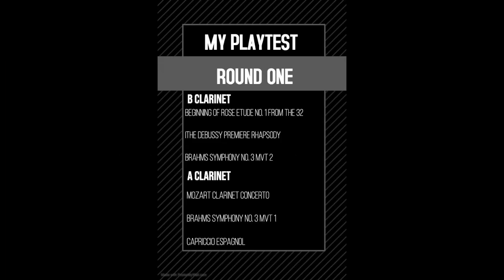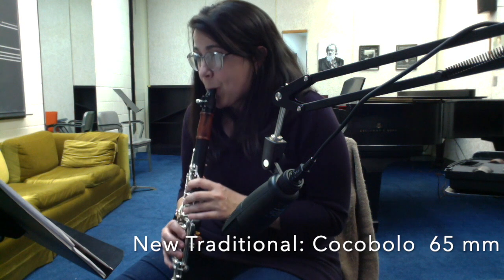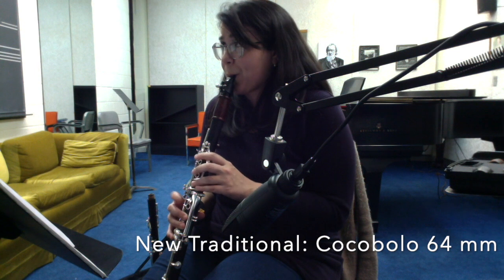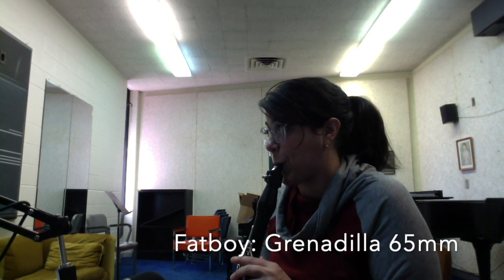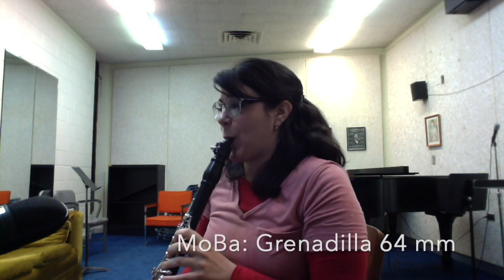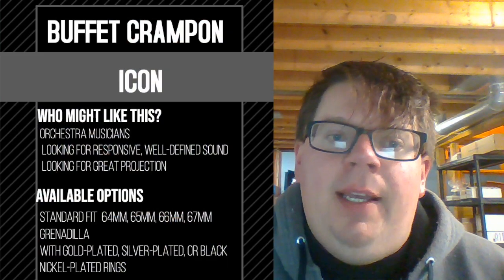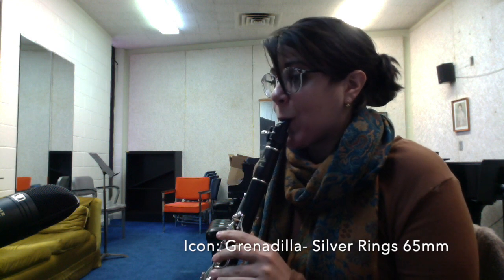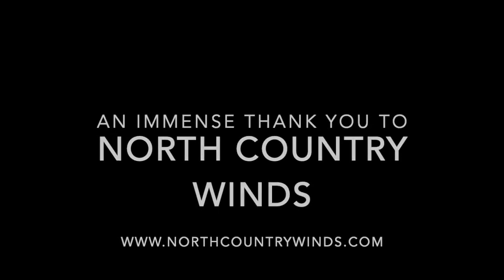Clarinet Equipment: Selecting a New Barrel (Backun & Buffet Crampon)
This video is a quick overview of how I am playtesting and going about my selection process for a new barrel. A huge thank you to Miles DeCastro from North Country Winds for the barrels and for helping out in this video. for your clarinet needs.